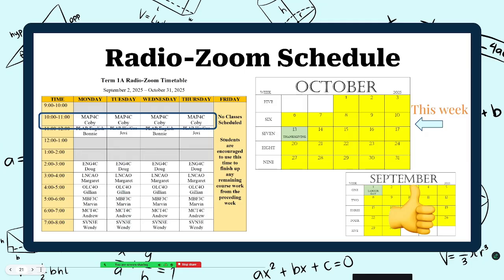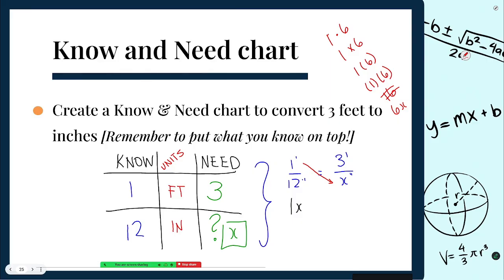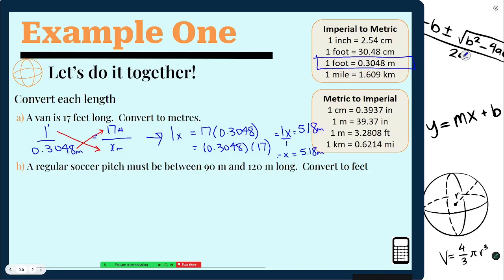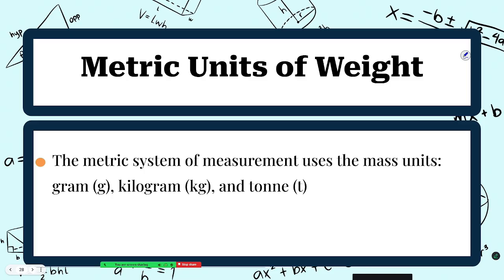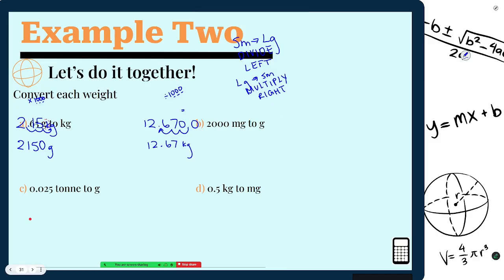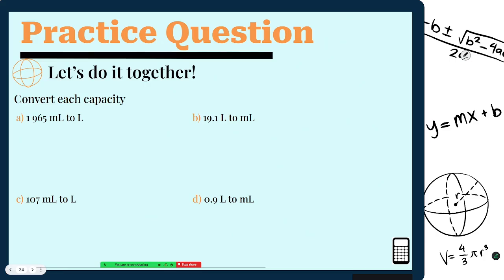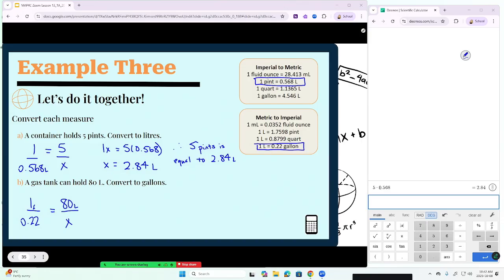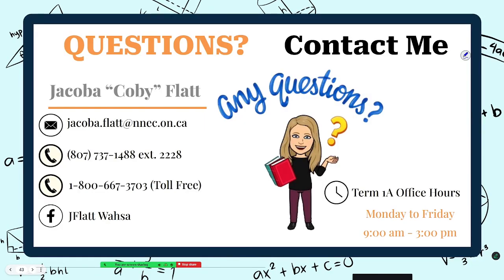MAP4C Unit Three, Lesson 13.2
Imperial and Metric Conversions
Learn how to convert measurements within and from one another measurement system.